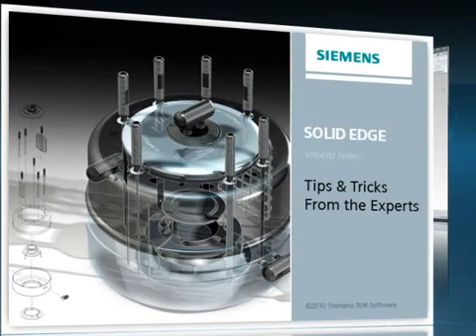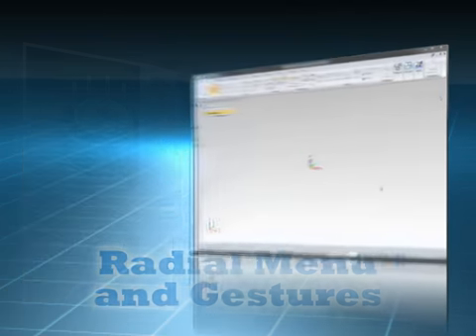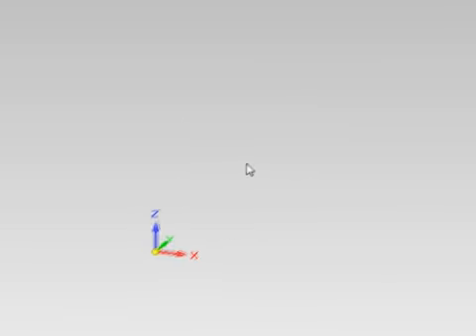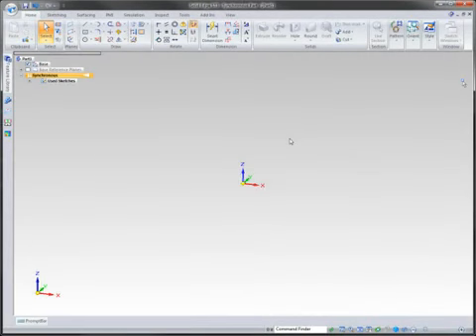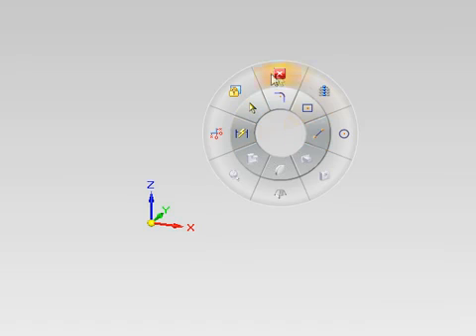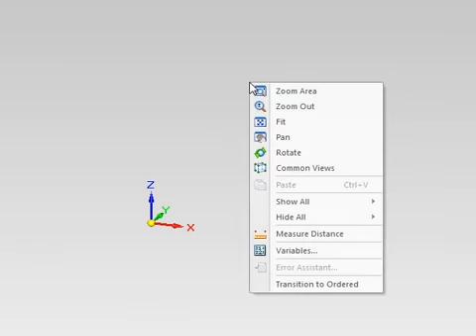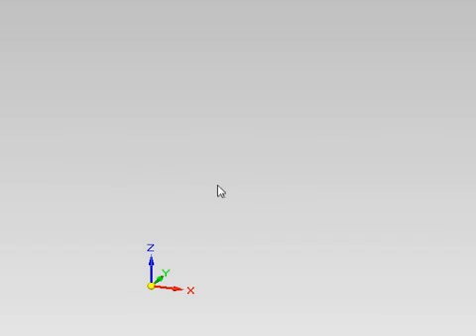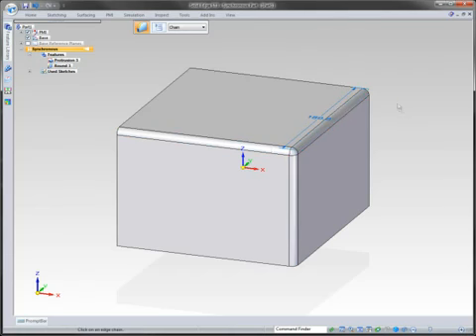Solid Edge ST3 Tips and Tricks Radial Menu_siemens PLM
The radial menu delivers 16 of your commonly used commands right to your finger tips, saving mouse movements and increasing screen real estate..

For more info on how Solid Edge can help you do your job more effeciently, please